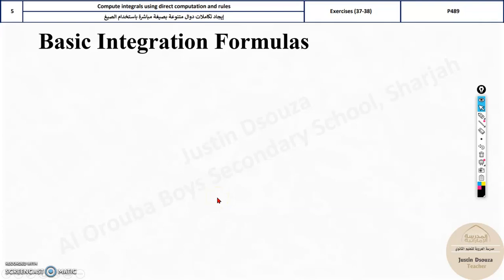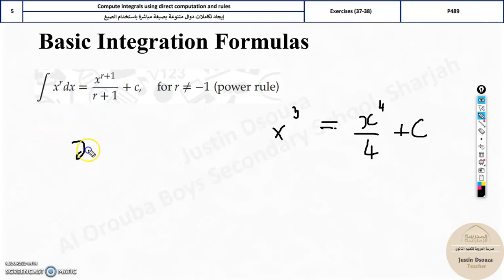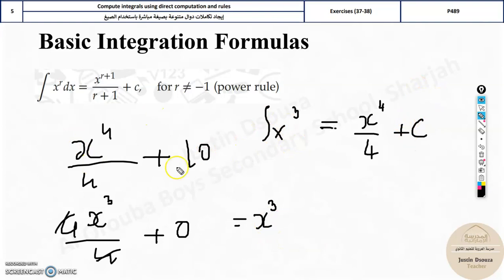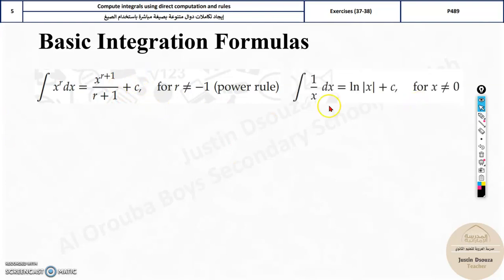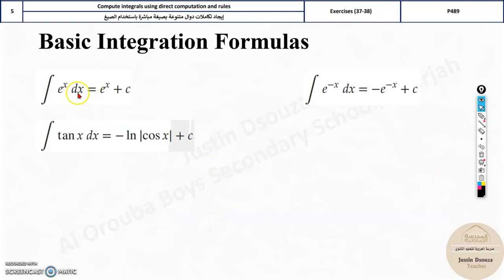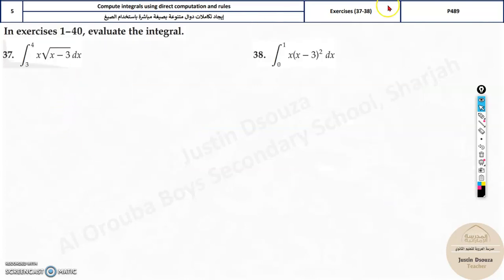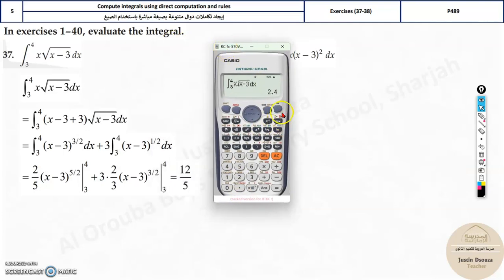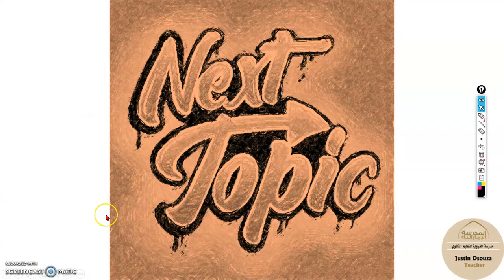G12Adv 5 Compute integrals using direct computation and rules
LO: Compute integrals using direct computation and rules.